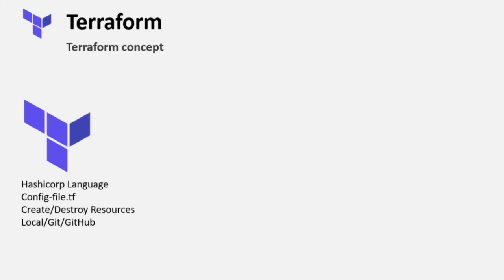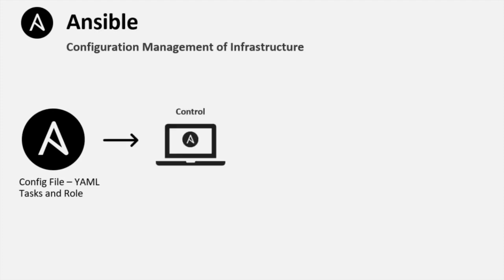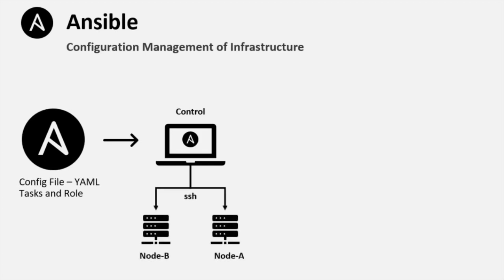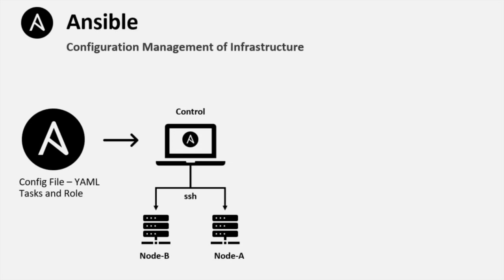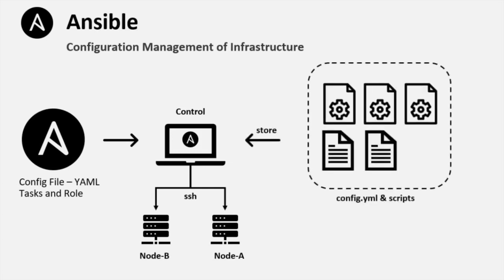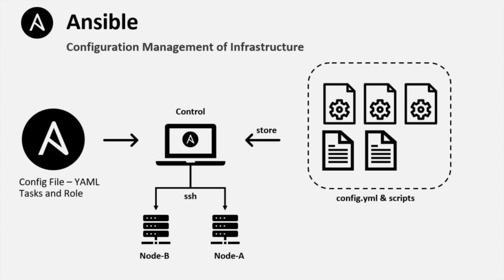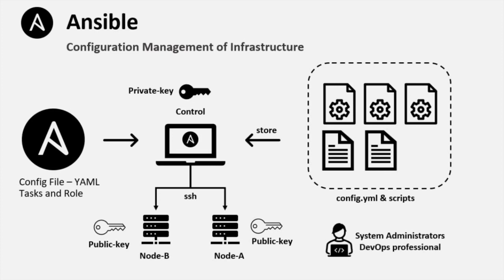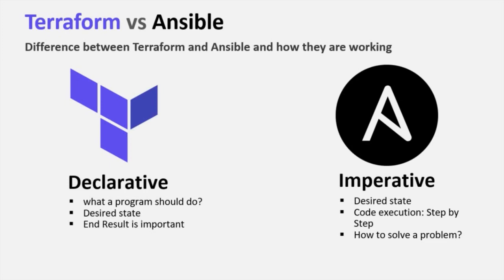Why you should use Terraform and Ansible as DevOps and System Admin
If you are begginer or advanced in IaC then you should start to get to know Terraform and Ansible, because the is best combination for infrastructureascode and easy to maintain your resources.
In this tutorial you get to know the
– Terraform Concept
– Ansible Concept
– Difference between ansible and terraform